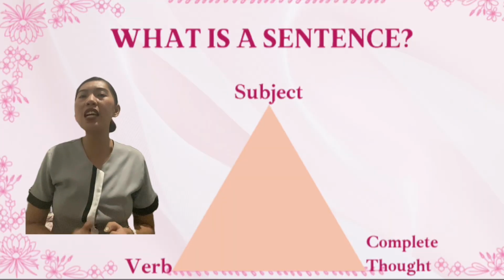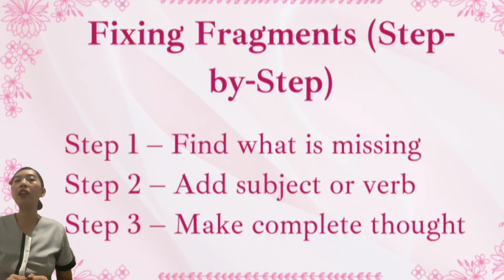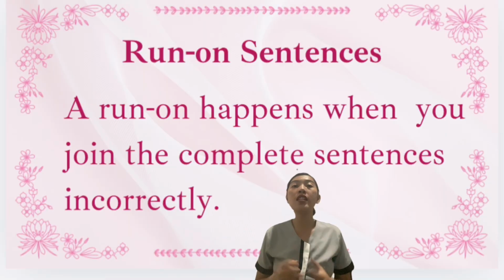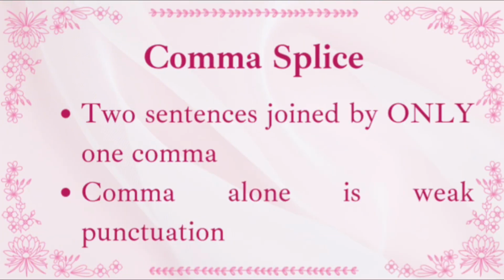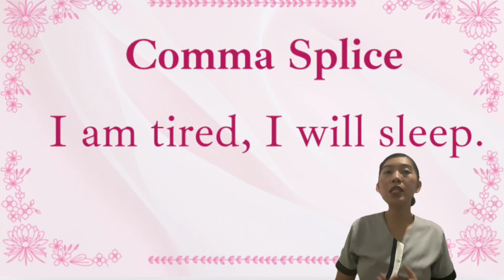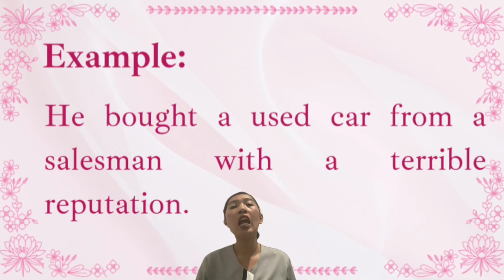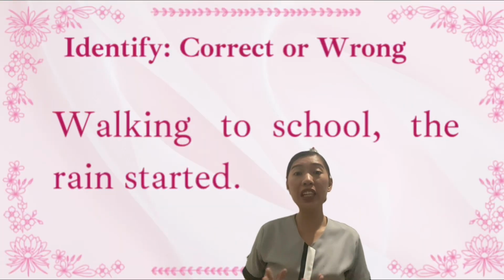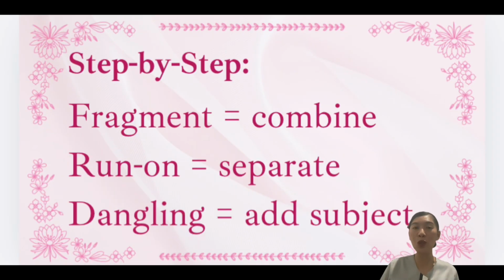BEED ASESS 3 | WRITING IN THE DISCIPLINE